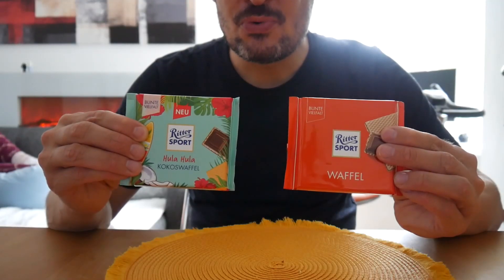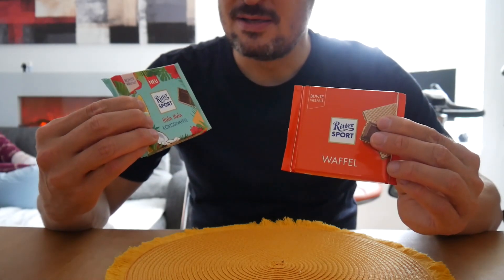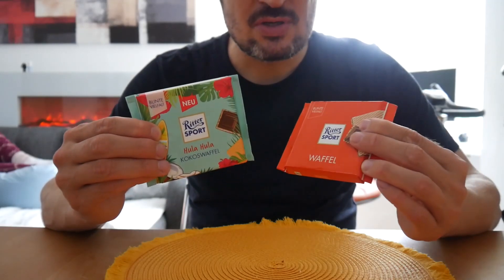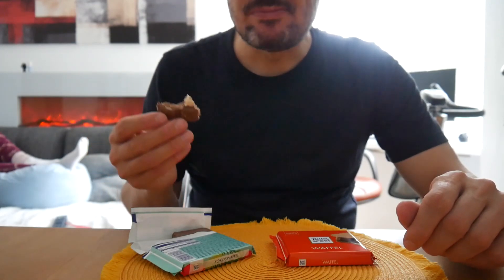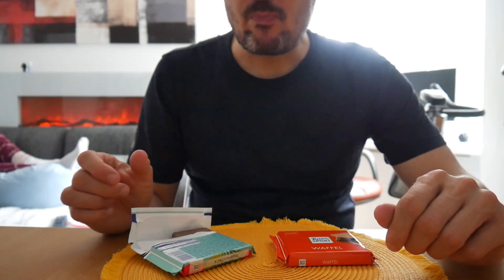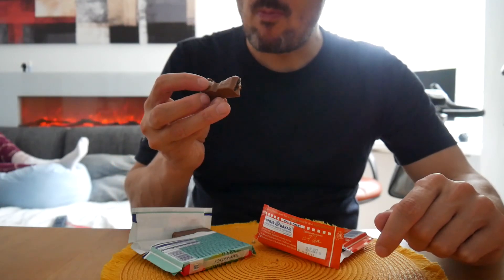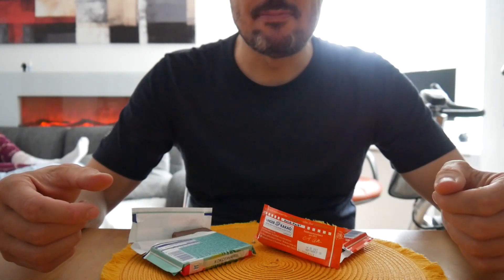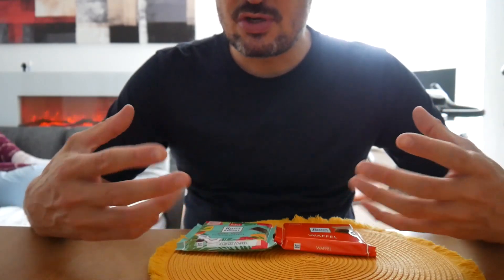ASMR Dessert – Ritter Sport – Legendary German Chocolate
In this ASMR dessert video you will see two variations of the famous Ritter Sport Chocolate from Germany: coconut wafer and wafer. Mmmmhhhh ...

Enjoy listening to my soothing voice, the chocolatey eating sounds and relax entirely ;-)

Good chocolate and nice dessert food review...